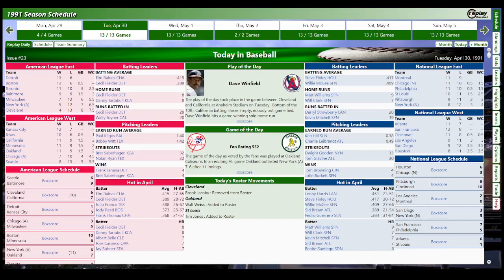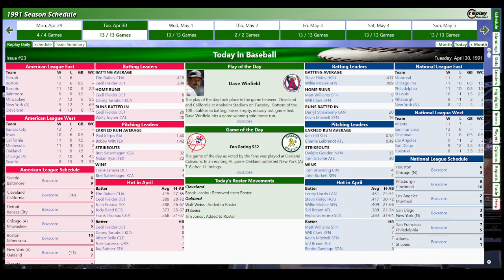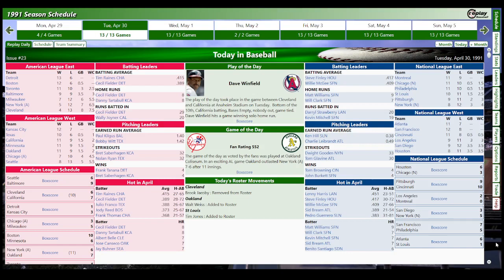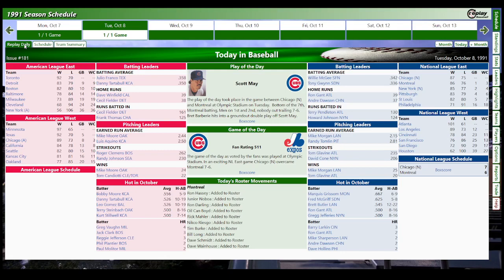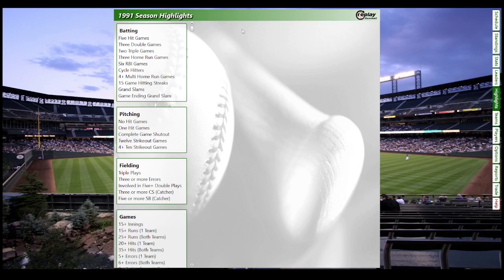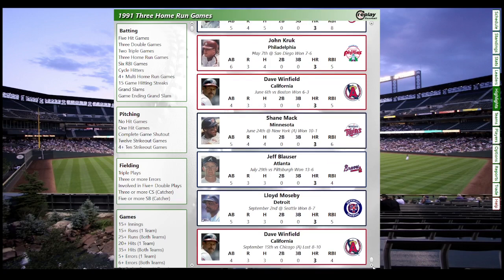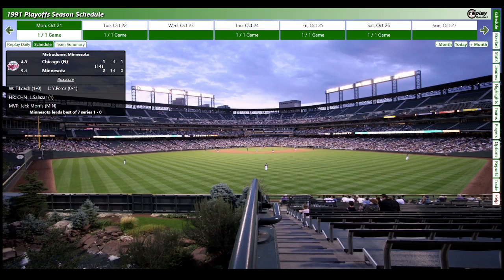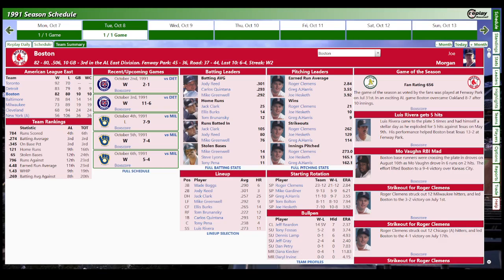1991 MLB Season Summary_PC Replay Baseball